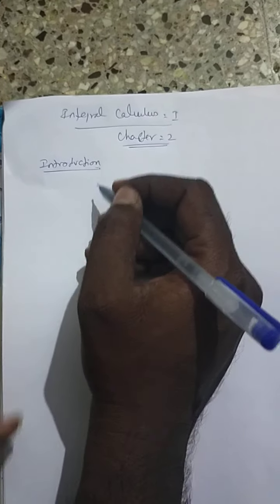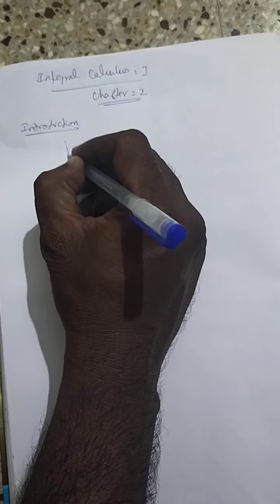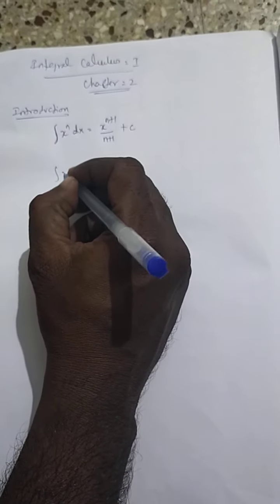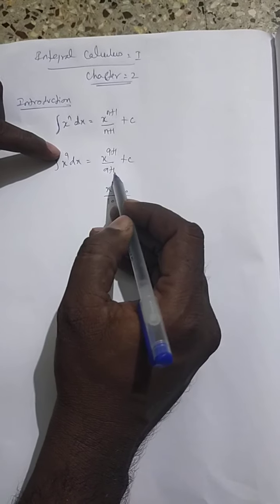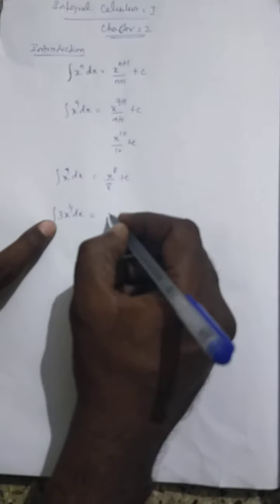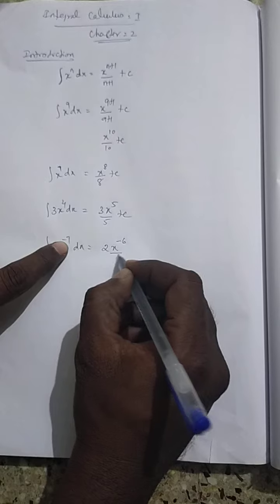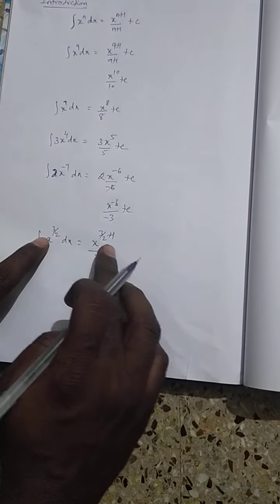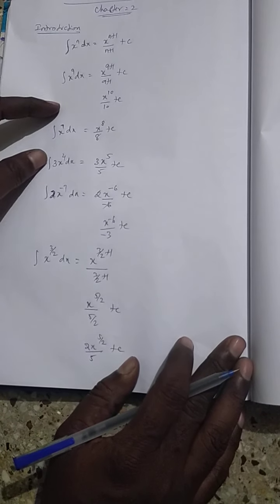June 16, 2020